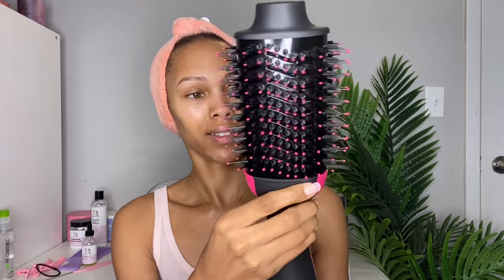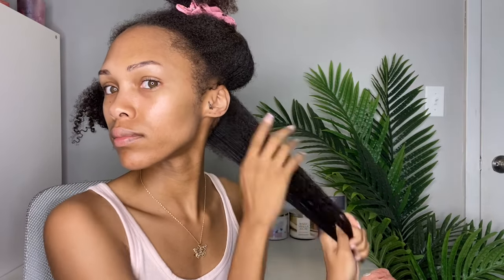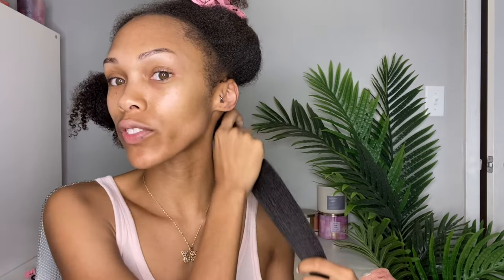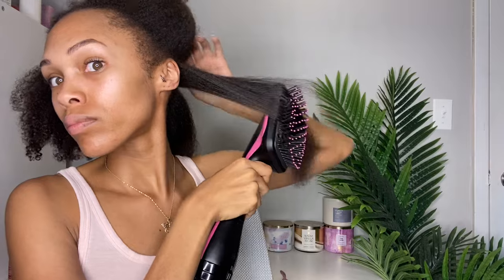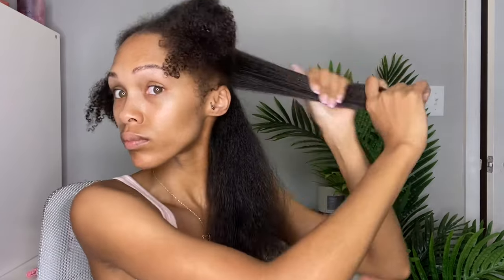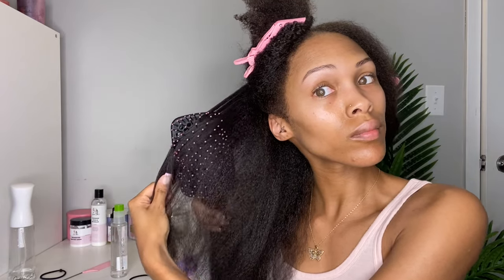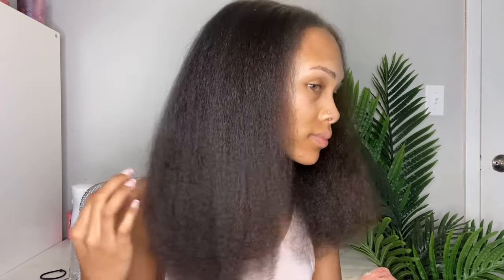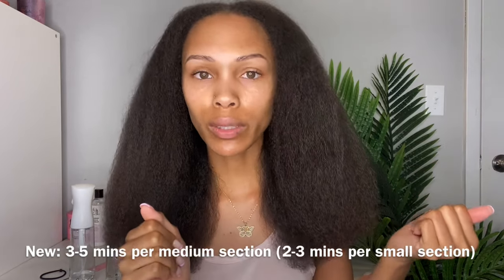Revlon One Step Volumizer VS One Step Hair Dryer On Natural Hair | Which One Is Better!?!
Amazon Store:

Revlon One Step Hair Dryer Brush
Revlon One Step Volumizer
Paul Mitchell Super Skinny Serum
Detangling Brush